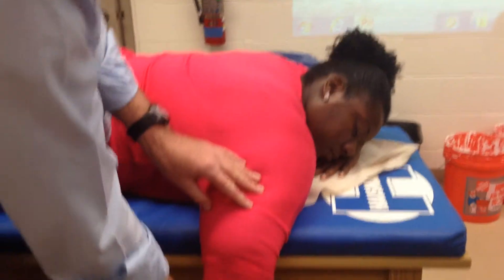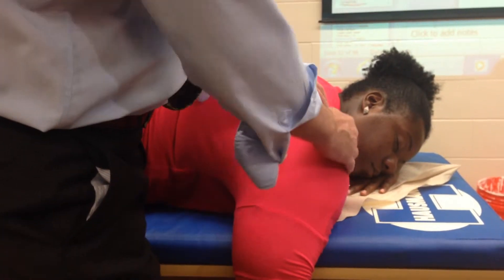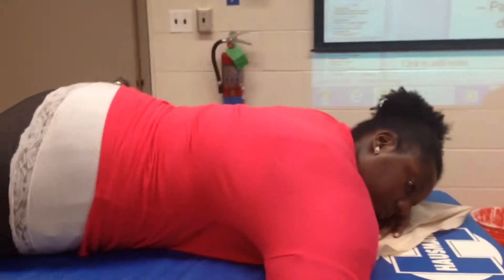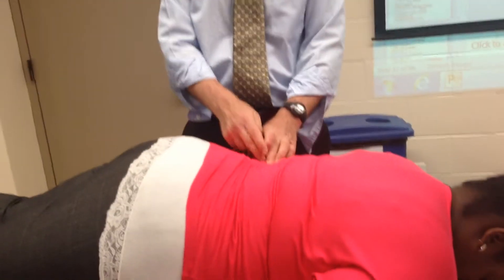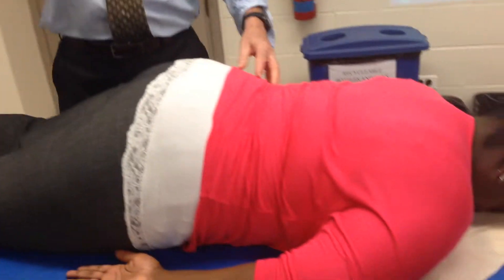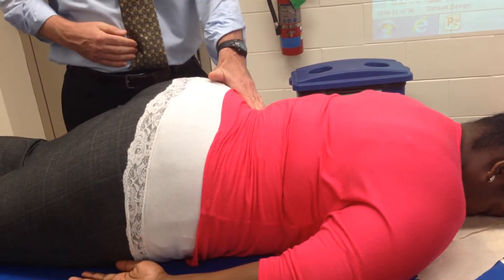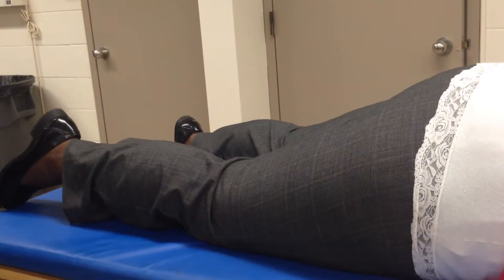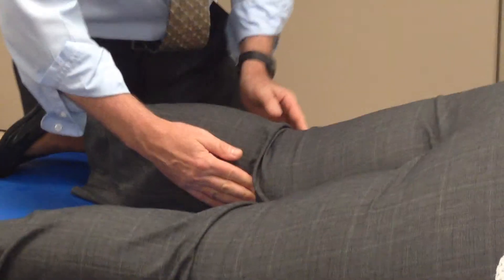Kinesiology- triceps, shoulder extension, erector spinae, quadrates Lumborum, biceps femoris, etc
triceps extension, horizontal shoulder extension, erector spinae, Quadratus lumborum (QL),  biceps femoris,